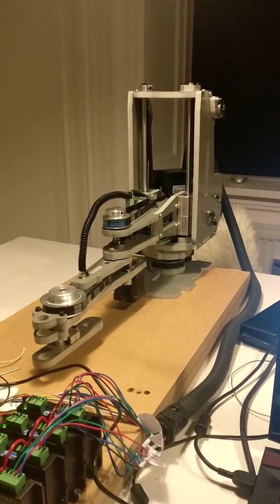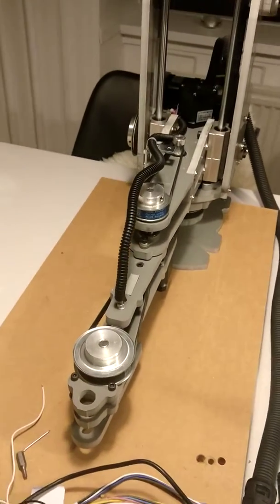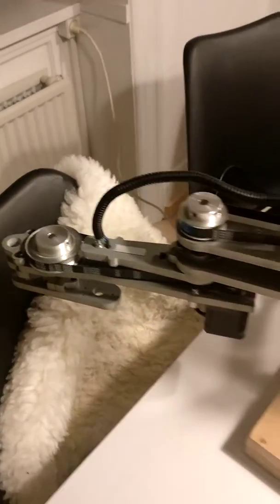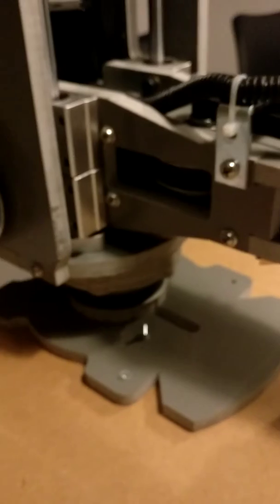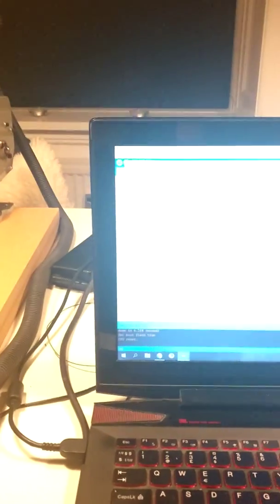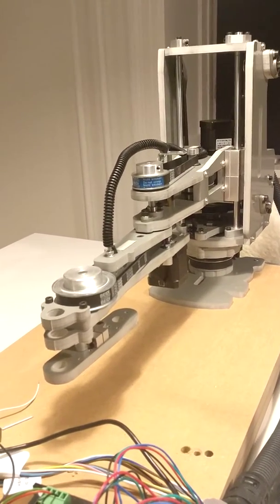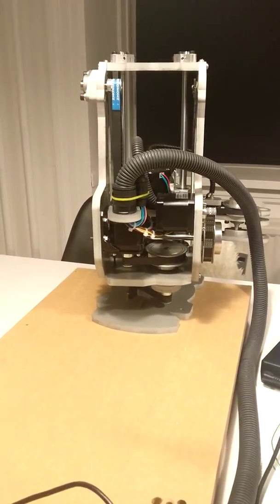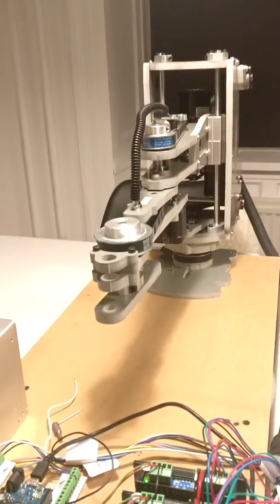Chinese scara robot - frist hookup and impression